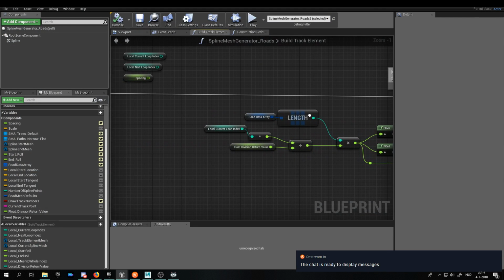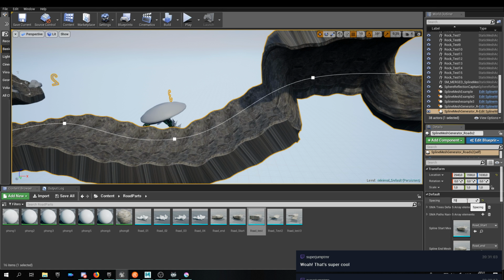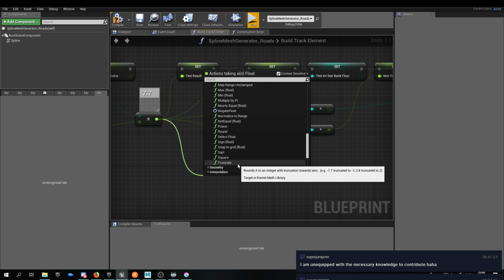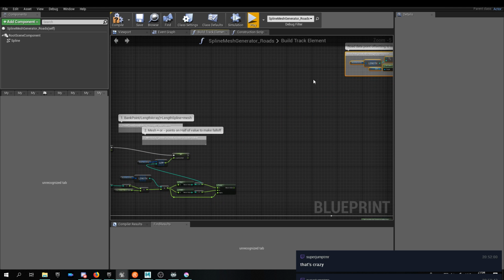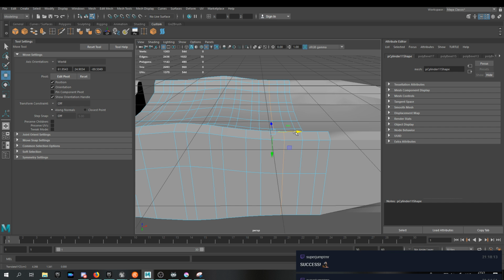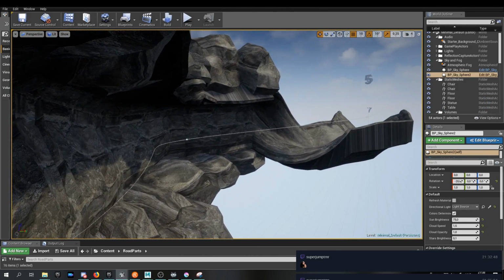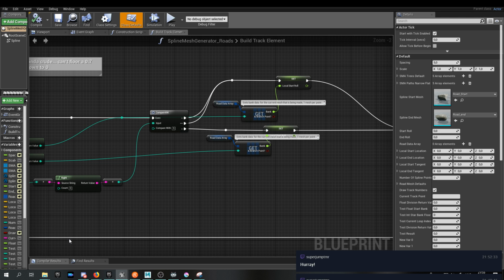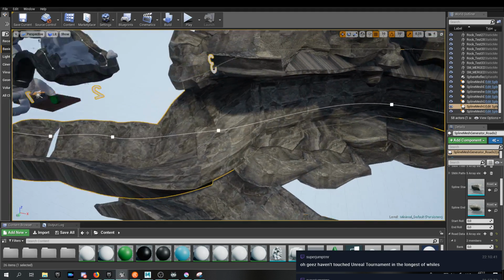Aerisnoir's Art Livestream - Modelling - Transformer mech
Dutch 2D & 3D artist. Geek & Gamer. Works on illustrations, 3D models, Unreal Engine 4 stuff. Takes art requests & commissions. Talk to me about art, games, game designs, Transformers, D&D, WOD, mythology, superhero fandoms.